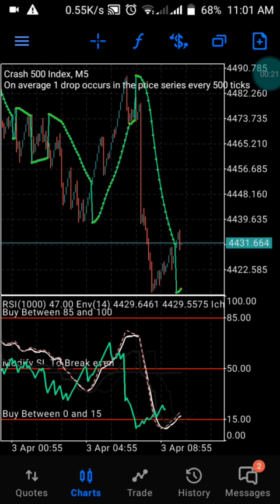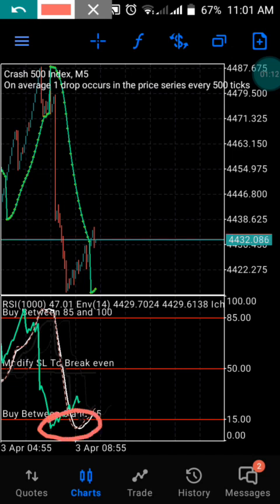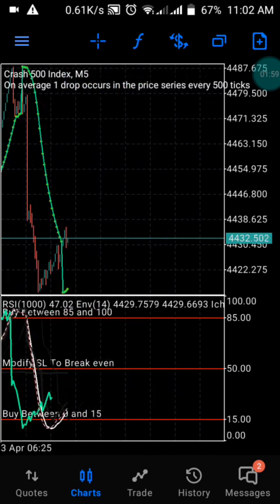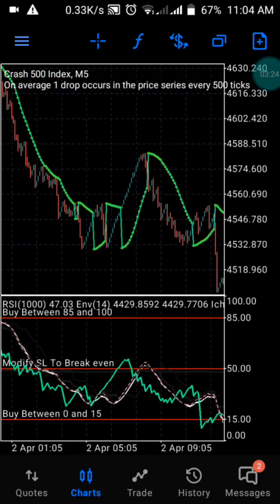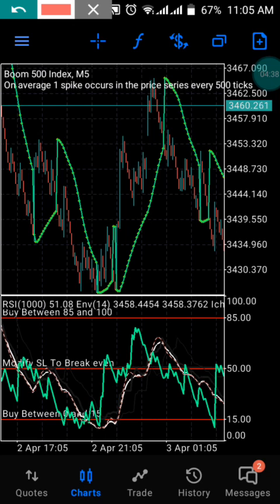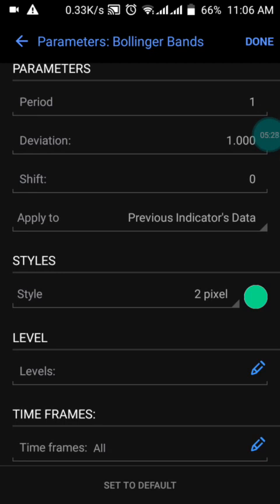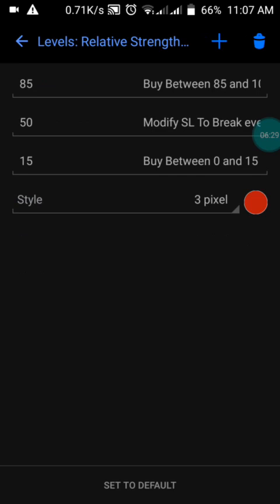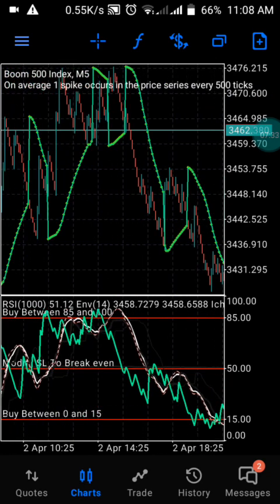Breaking Records: Crash 500 & 300 Index Strategy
Are you ready to conquer the Crash 500 and 300 indices with confidence? In this game-changing video, we unveil the ultimate strategy to navigate the dynamic world of Crash 500 and 300 indices.

The Crash 500 and 300 indices are known for their rapid price movements and lucrative opportunities. With our proven strategy, you'll gain a competitive edge by mastering the intricacies of these markets and making informed trading decisions.

Join us as we delve into the components of our powerful strategy, explaining how it works and how you can implement it in your own trading. Whether you're a beginner or an experienced trader, this video is packed with valuable insights and practical tips to help you elevate your trading performance.

We'll provide real-time examples and success stories from traders who have experienced the impact of our strategy firsthand. Witness how this approach can be a game-changer for your trading journey.

Don't miss out on this opportunity to conquer the Crash 500 and 300 indices! Watch this video now and discover the power of our Crash 500 and 300 Index Strategy. Get ready to unlock the potential of this powerful approach and embark on a path of remarkable success in trading these dynamic indices. Are you ready to take your trading to new heights? Let's dive in together!